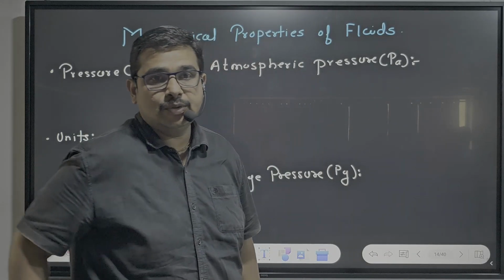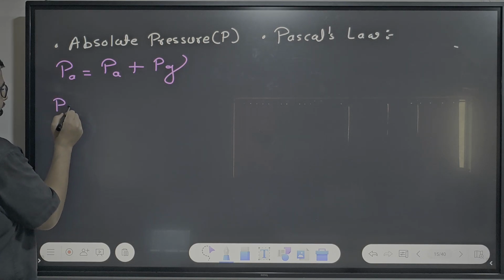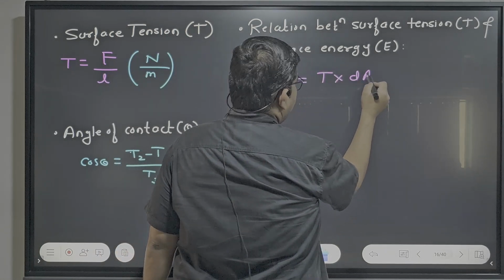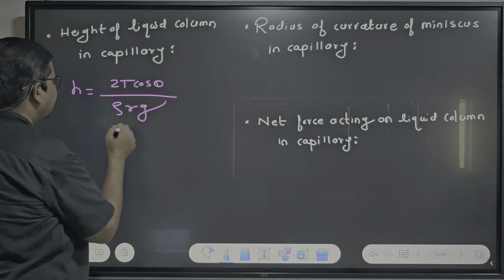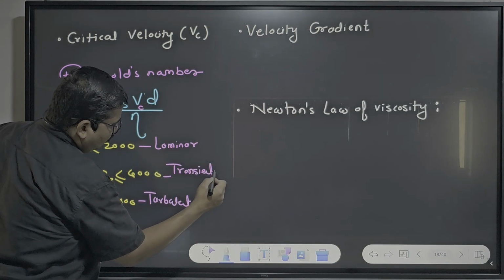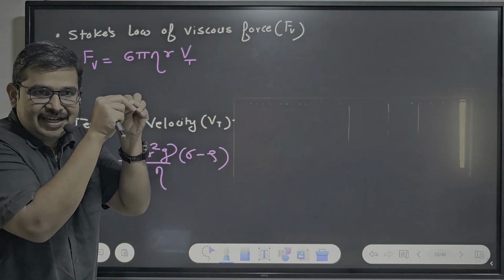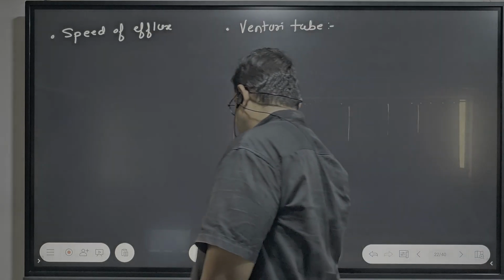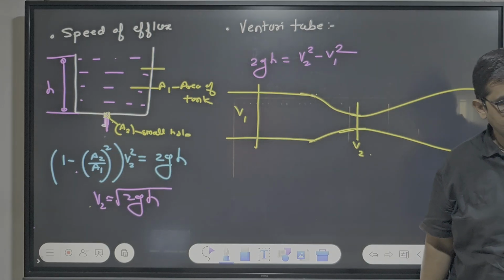PHYSICS FORMULAE REVISION I MECHANICAL PROPERTIES OF FLUIDS I VAIBHAV SIR